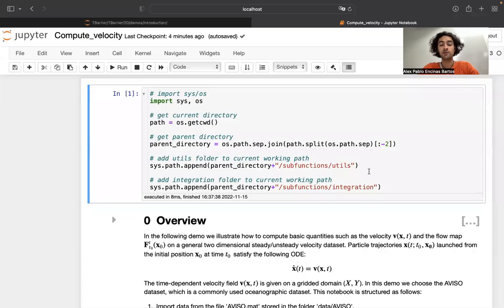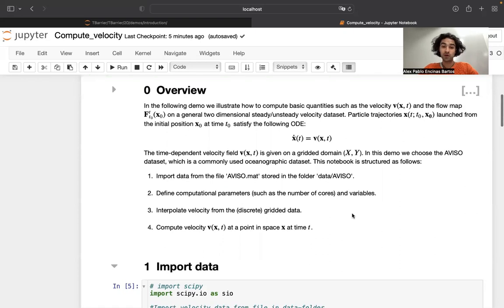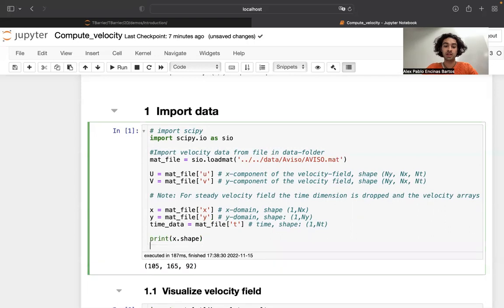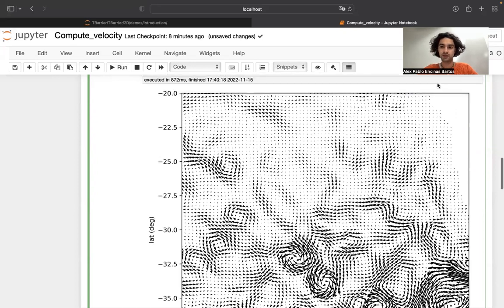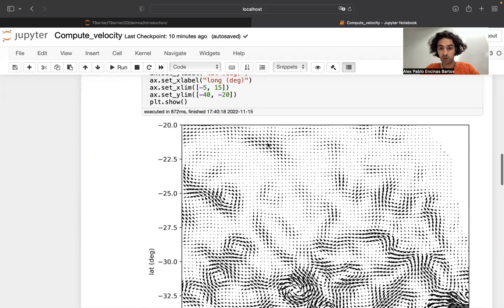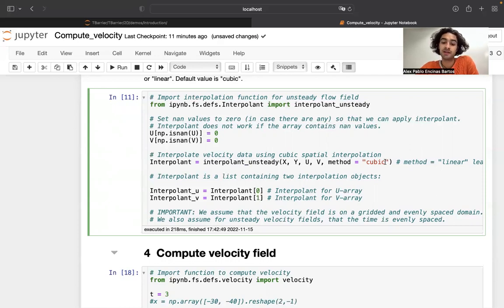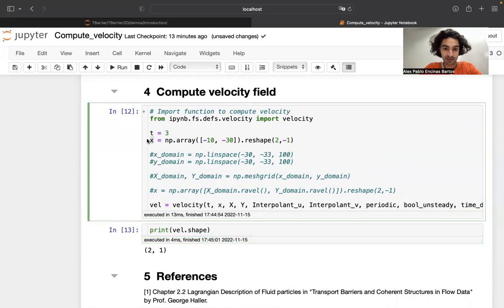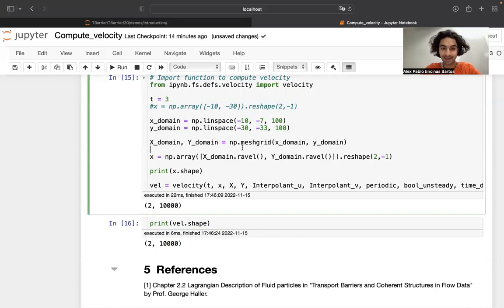TBarrier Notebook #3: Velocity Computation in 2D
We interpolate and evaluate the velocity at arbitrary points in space and time using the functions implemented in the TBarrier repository.

Video author: Alex Pablo Encinas Bartos
Book: Transport Barriers and Coherent Structures in Flow Data, Cambridge U. Press (2023)